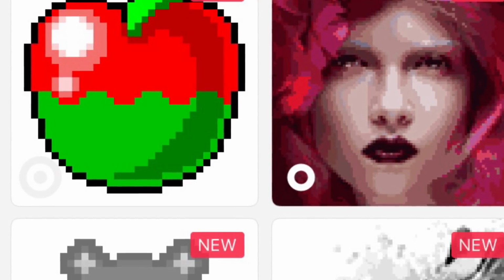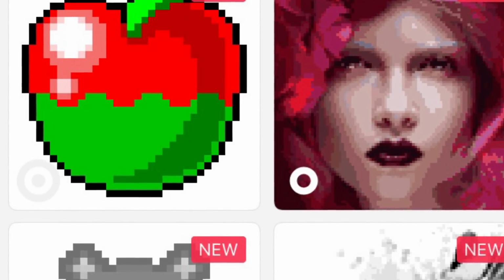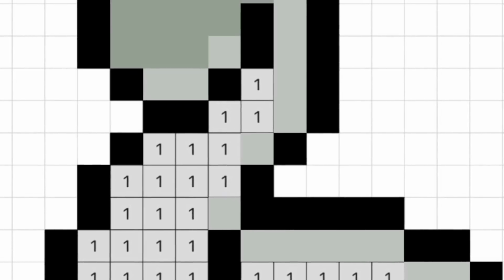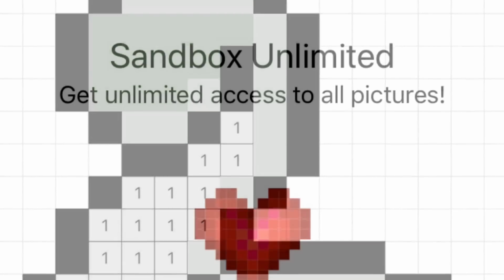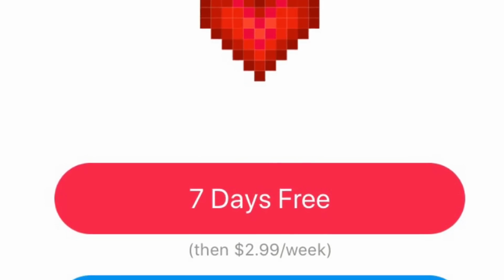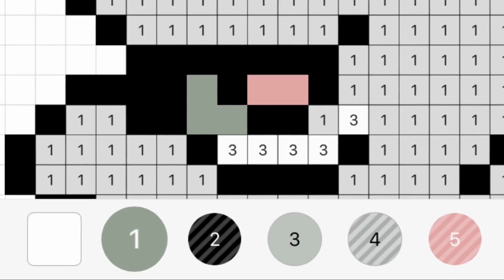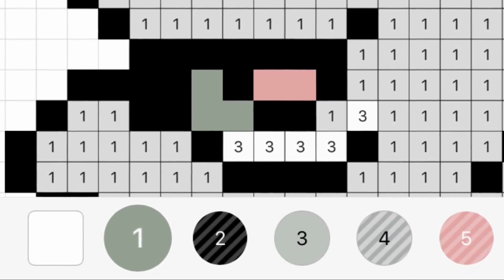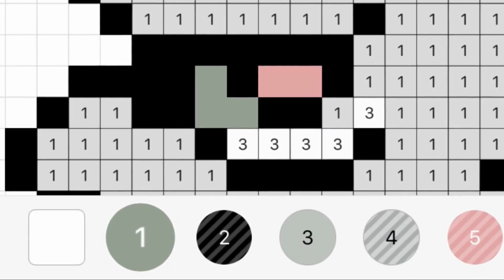Sandbox Coloring Review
Thought I’d do my first review of an iPhone app, and a coloring app. Did you know that coloring is also therapeutic? I mention this fact near the end of the voiced portion of the review.